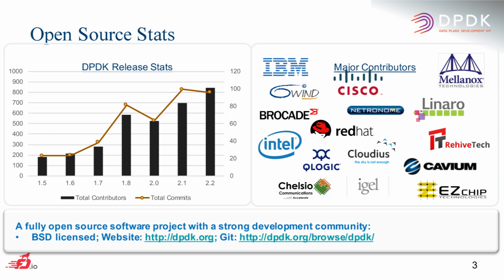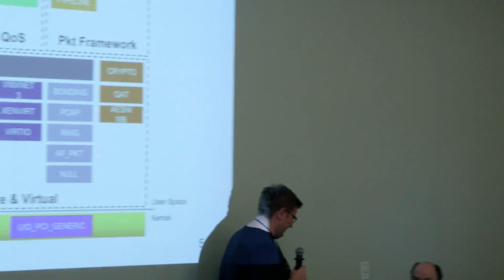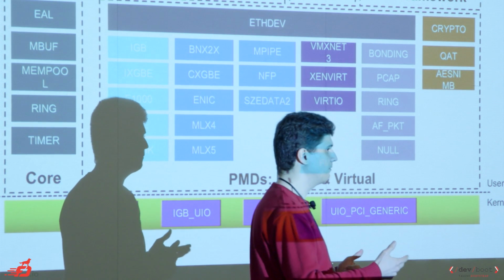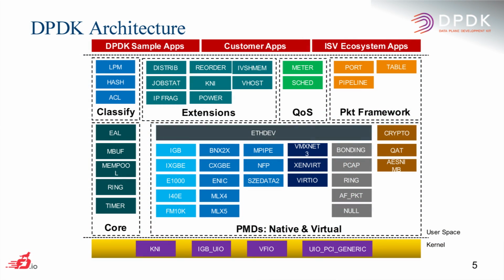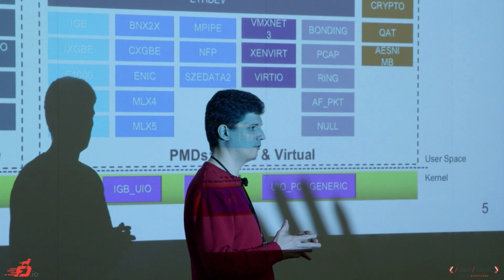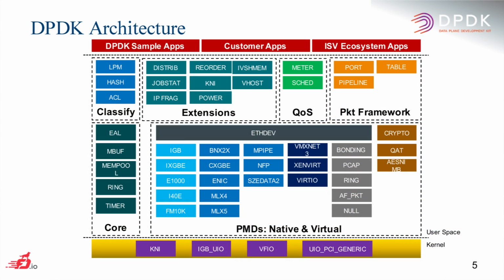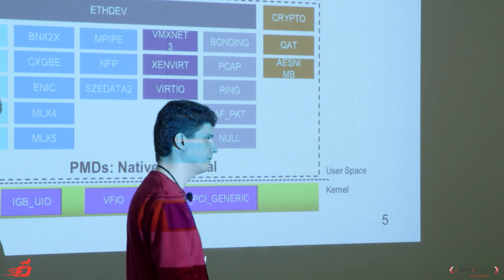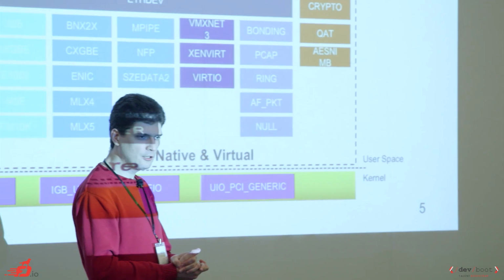1.5: DPDK Introduction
1.5: DPDK Introduction
FD.io /dev/boot  |  April 2016  | San Jose, CA